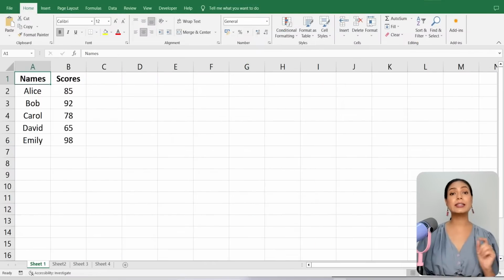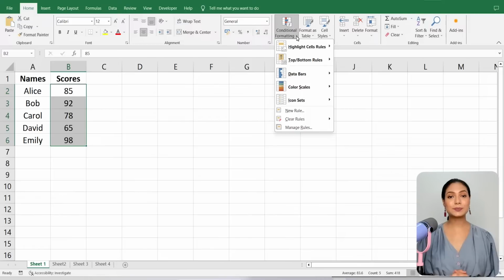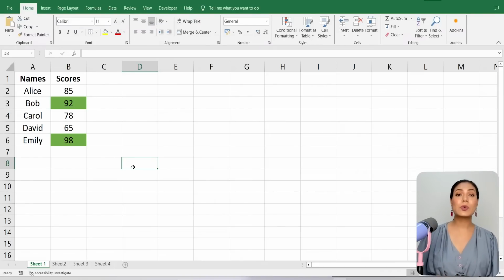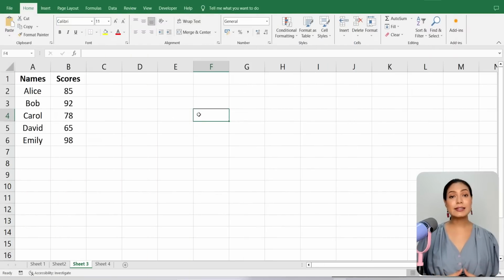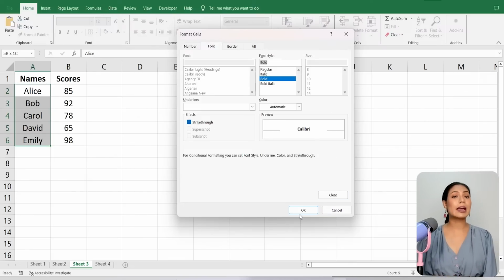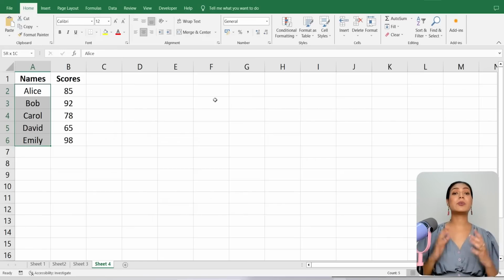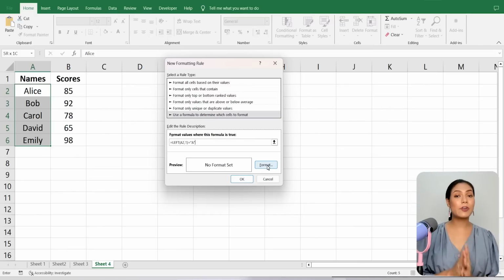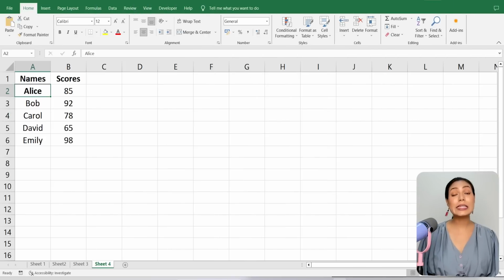Text Function: Cell Formatting in Excel | Microsoft Excel For Beginners | Meritshot Tutorials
✨Logical Function: Cell Formatting in Excel | Microsoft Excel For Beginners | Meritshot Tutorials💡

Welcome back, Excel enthusiasts! 📊 In today's video, we're diving into the fascinating world of conditional formatting in Excel. Get ready to unlock the power of your data with just a few clicks! 🔍

📈 A dataset with student names and scores, and we want to highlight scores above 90 in **green** and scores below 70 in **red**. We'll show you the step-by-step process.

Select your range, head to the "Conditional Formatting" dropdown in the "Home" tab, and choose "New Rule." In the dialog box, pick "Format only cells that contain" and "Cell Value." Now, set your conditions, choose your colors, and voilà! 🎨 Your data is now color-coded, making it easy to spot trends at a glance.

🌟Text functions: A dataset with student names, and you want to make names starting with "A" bold. We'll guide you through the process, and you'll see how conditional formatting can make your data pop! 💥💡

With these tricks up your sleeve, you can analyze your data faster, spot trends effortlessly, and present your findings more effectively. 🚀📊

💥💥 100% Job Guarantee and Lifetime Career Support 💥💥